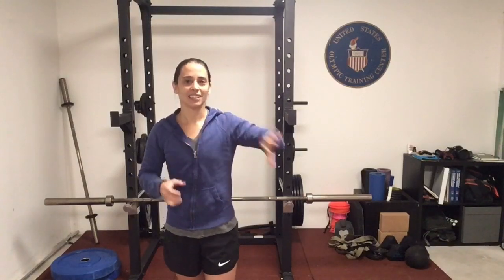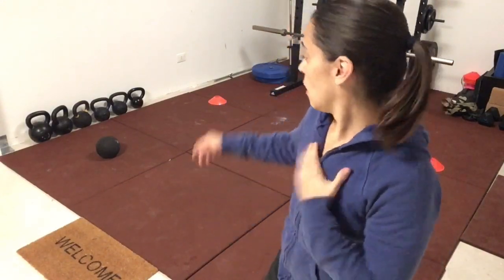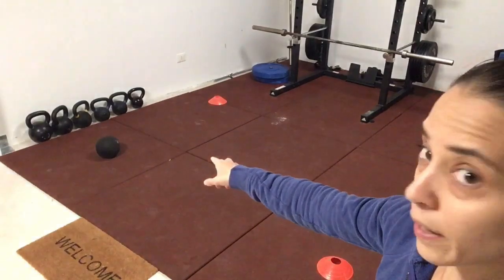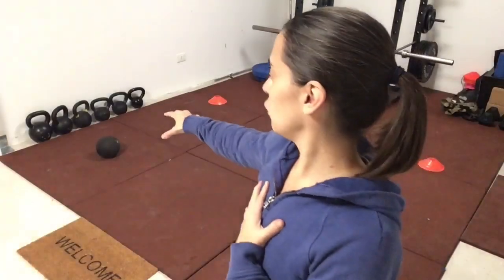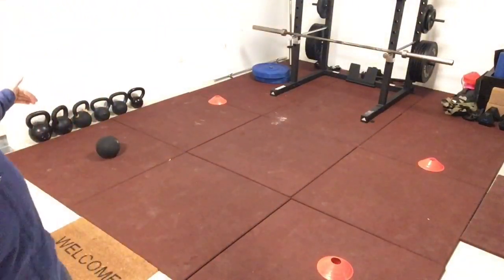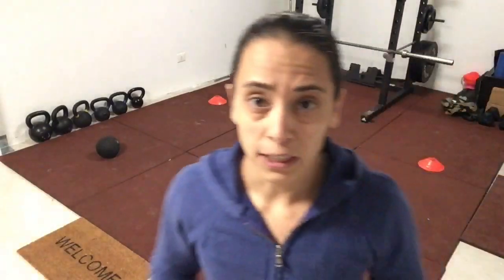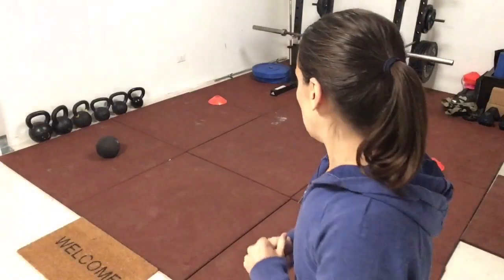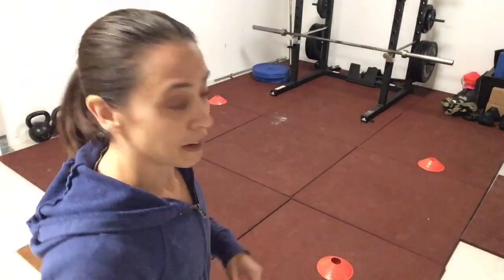Training Ideas & Tips for the Sprint-Drag-Carry